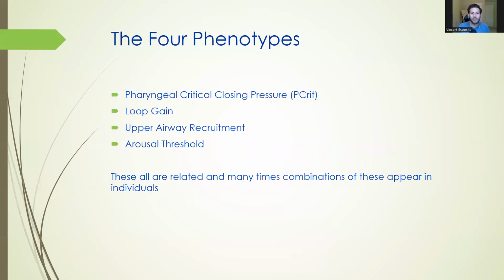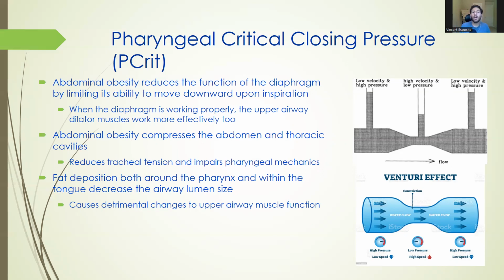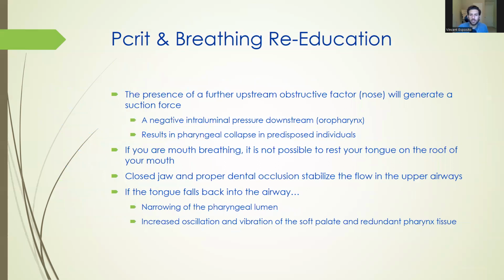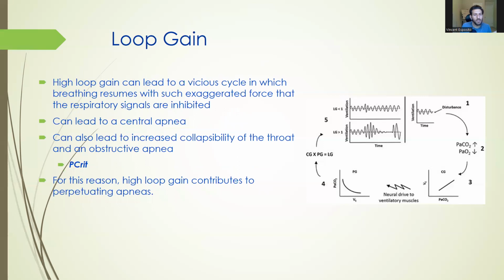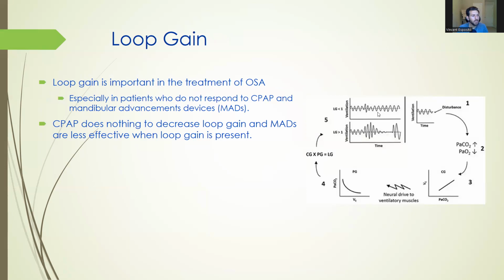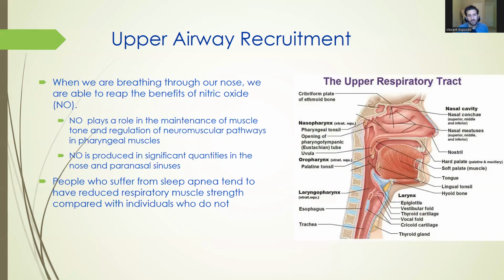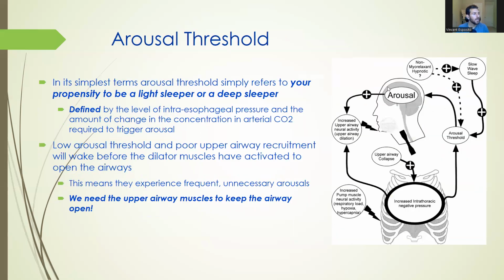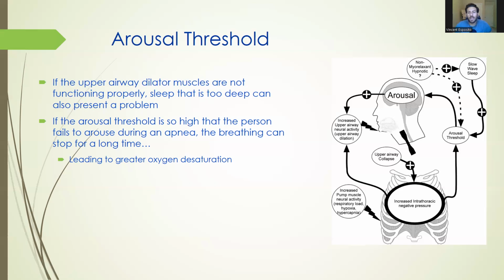PPT 11 OSA Phenotypes Breathing Sleep